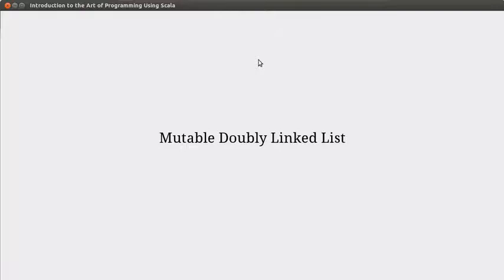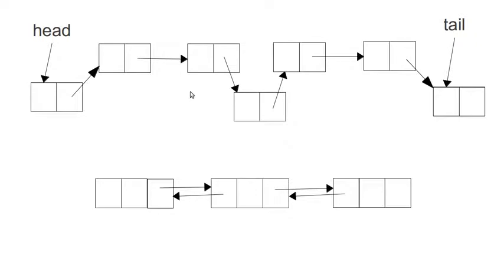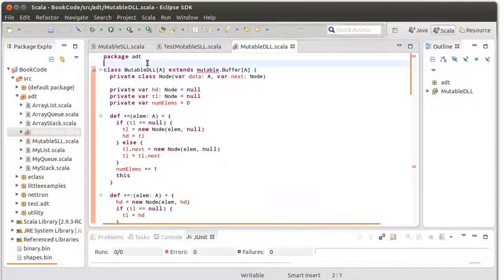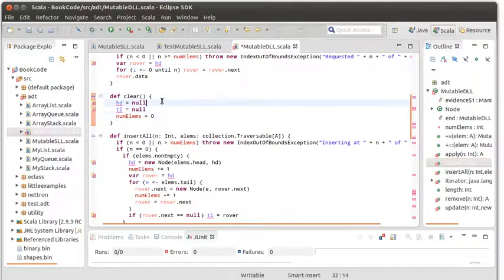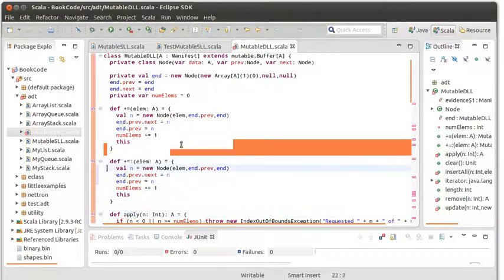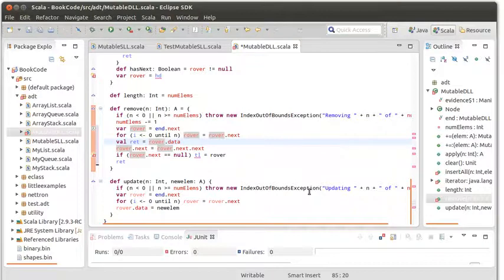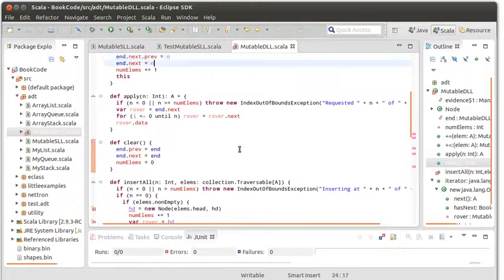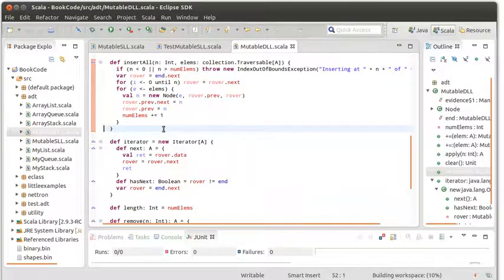Mutable Doubly Linked List using Scala